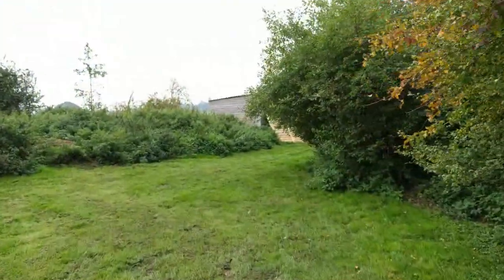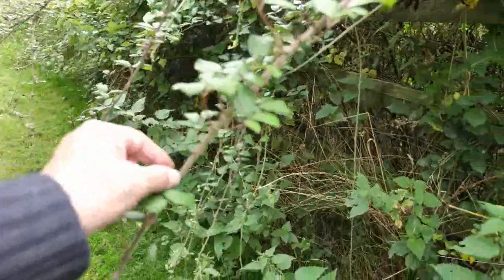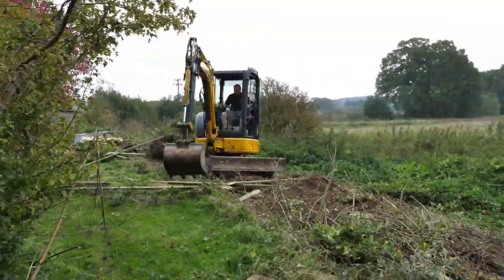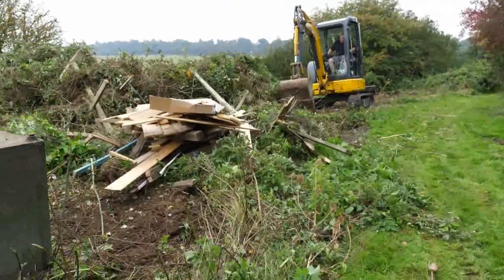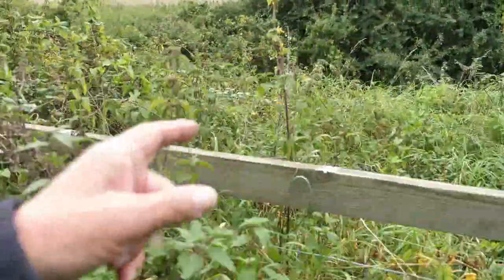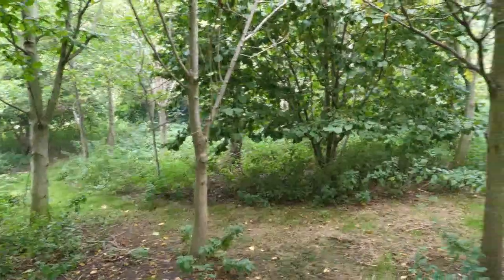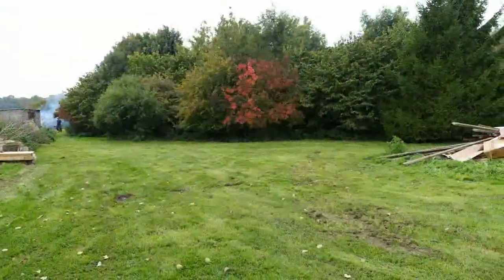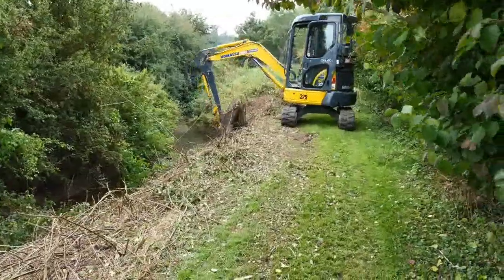man and machine against BRAMBLES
a stretch of the river bank on our land has been badly affected by evr growing brambles, so we decide to hire a digger to pull the whole lot up and burn it.